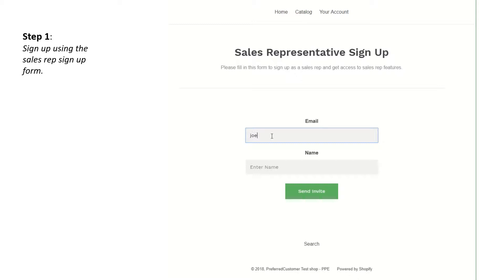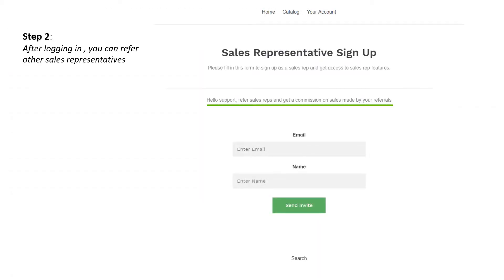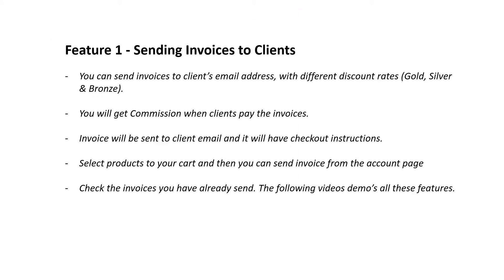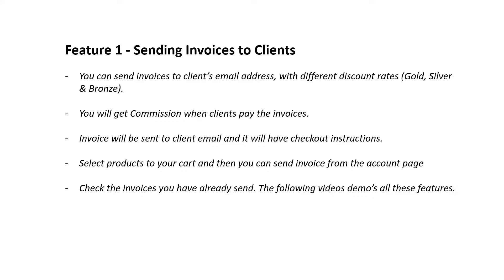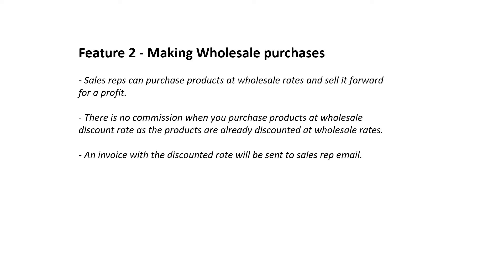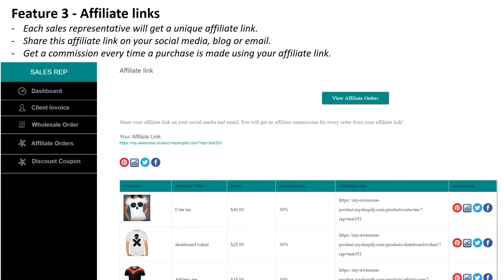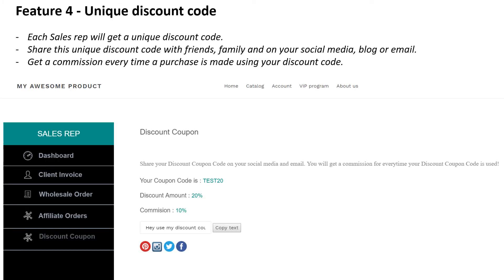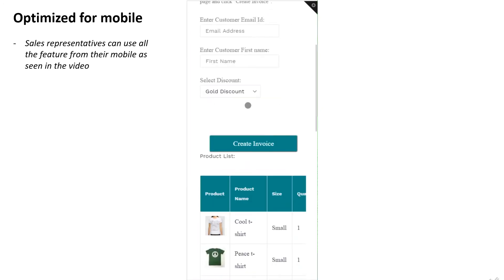Sales Rep Shopify app feature Training Video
This video shows the features and their usage by sales representatives, which can be accessed after installing the Sales Rep Shopify app